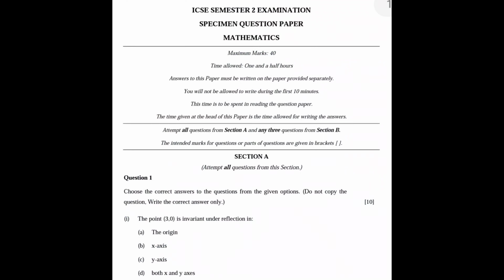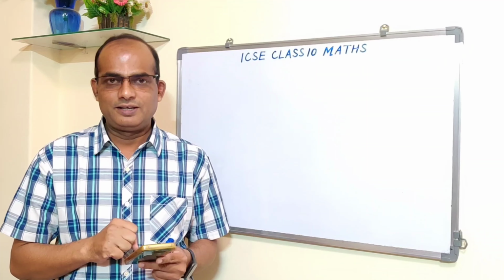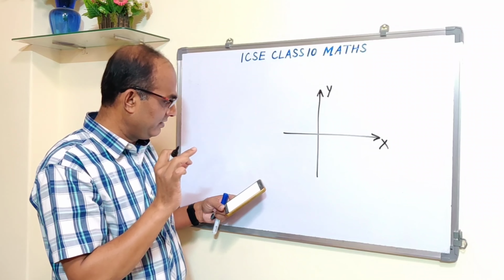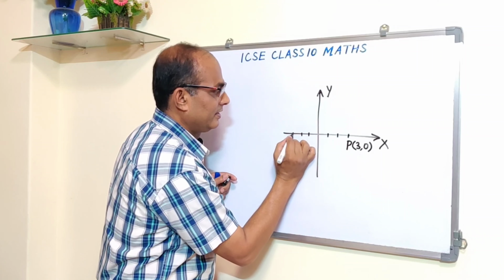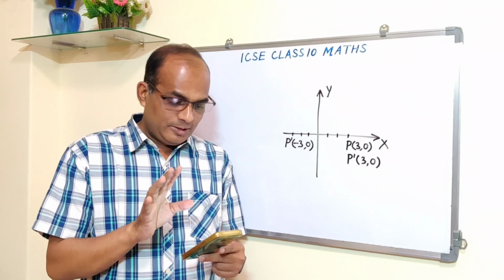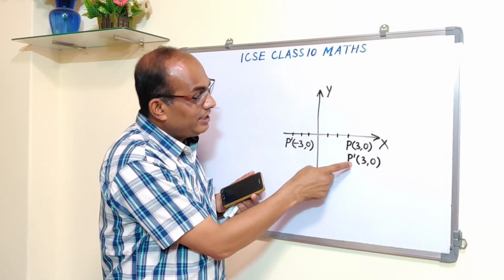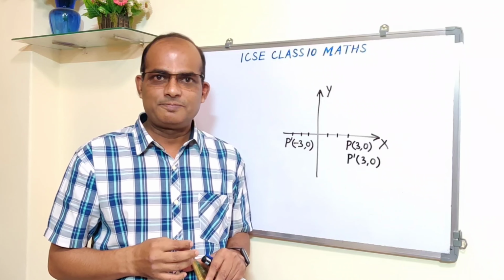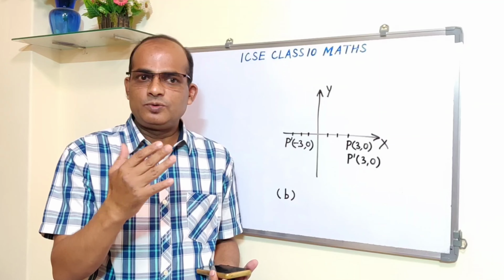ICSE 10 MATHS |SEM 2| 2022 | P1 |SPECIMEN Q PAPER| INVARIANT POINTS | By Qaisar Iqbal, MUMBAI.